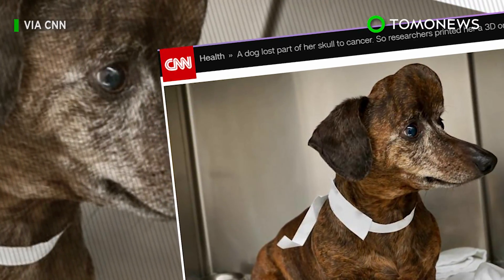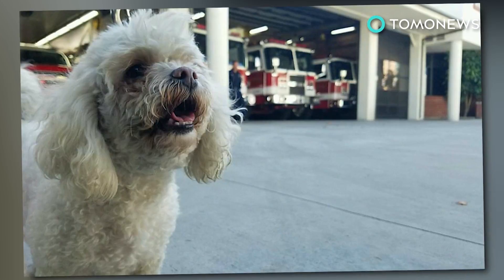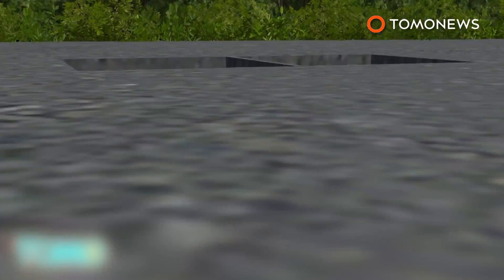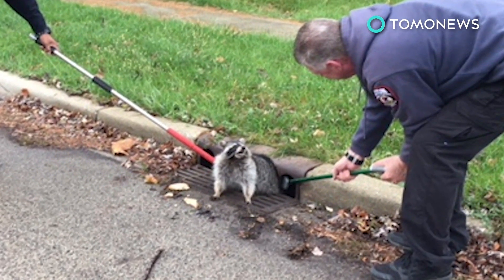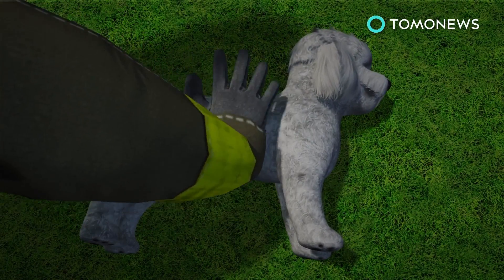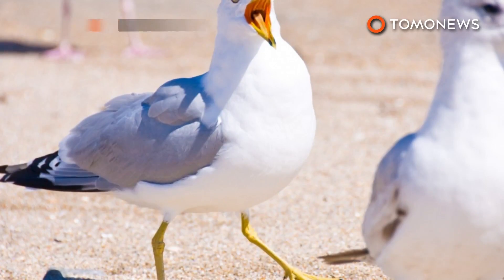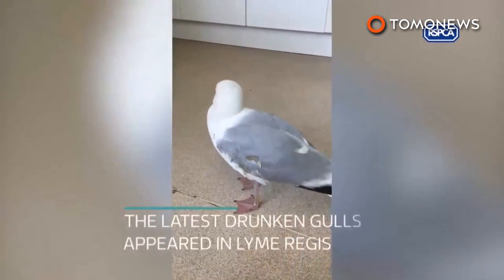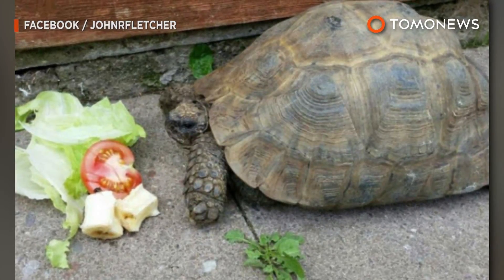Dog fitted with 3D-printed skull plate after cancer surgery - TomoNews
ONTARIO, CANADA — Doctors in Canada used 3D-printing technology to replace a dog's skull with titanium following major cancer surgery.